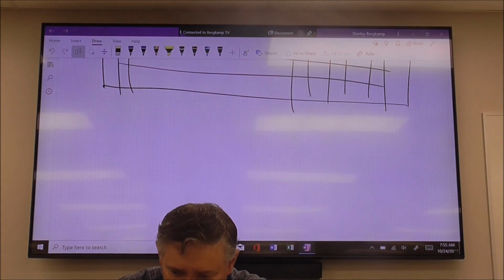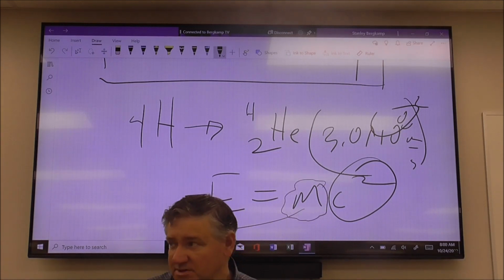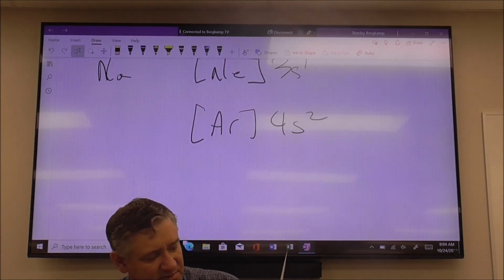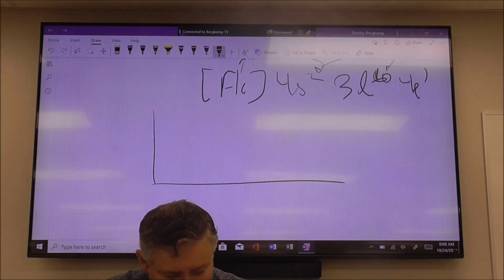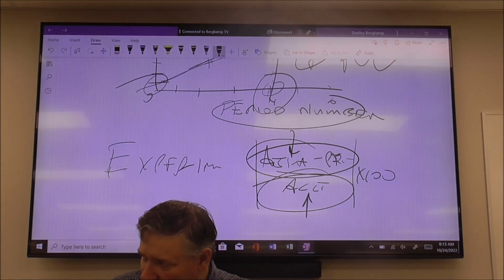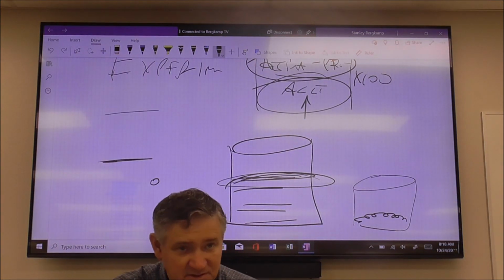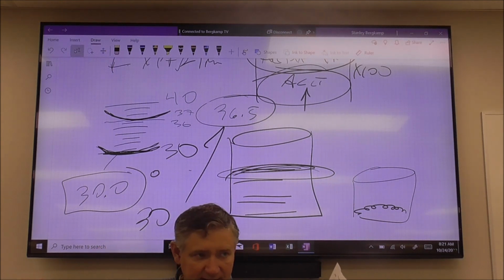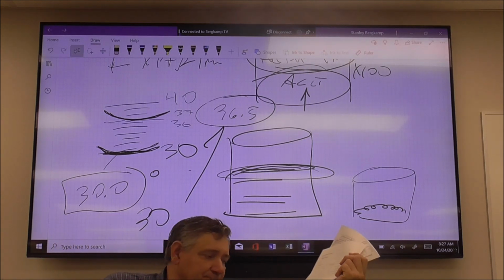H Chem 10 24 2022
Introduce density/periodic table lab